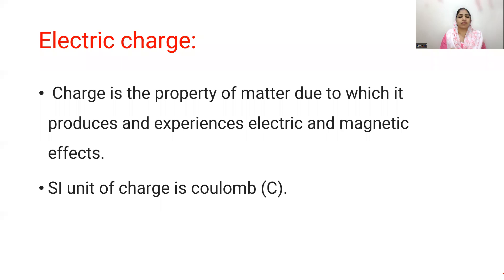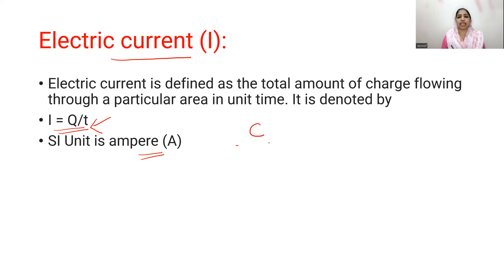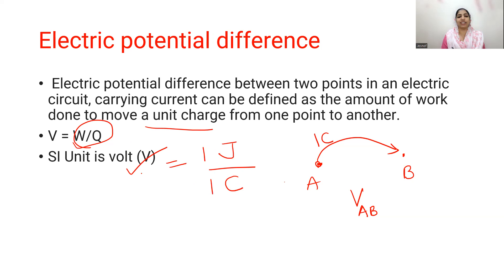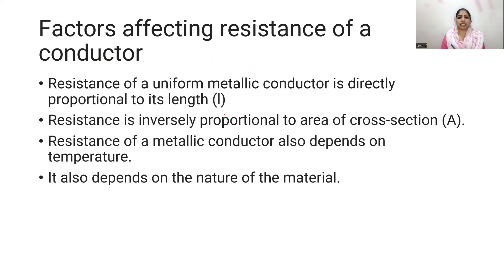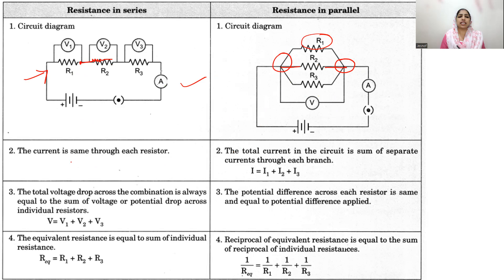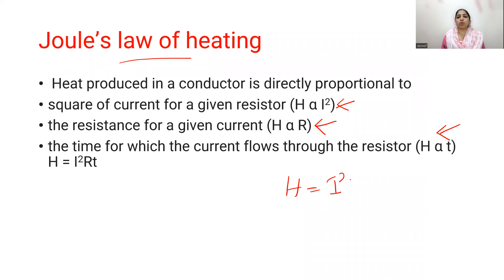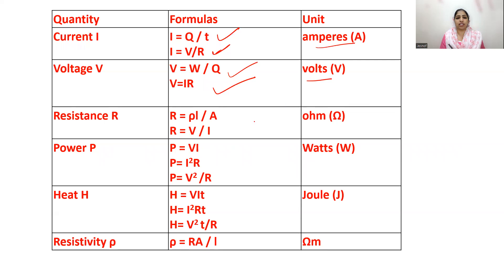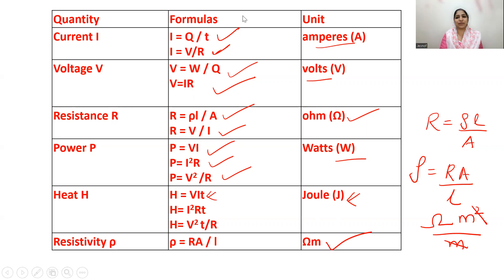Electricity Class 10 Revision I CBSE Class 10 Science I Malayalam I One shot I Important Formula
Electricity All Definitions, Derivations & Formulas in 10 mins | CBSE Class 10 Physics Chapter 12